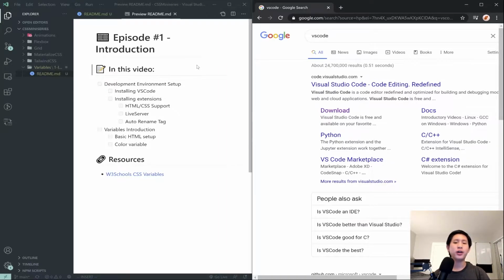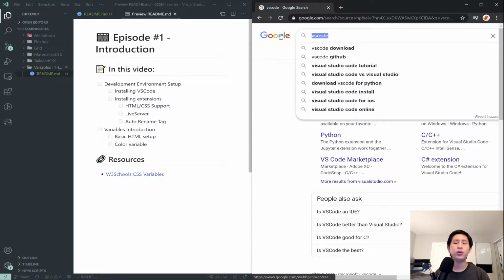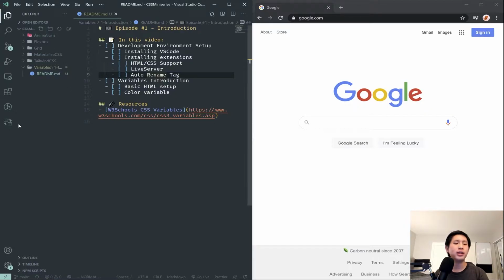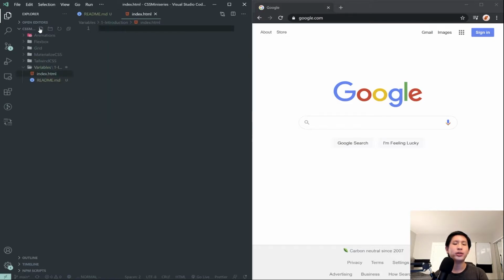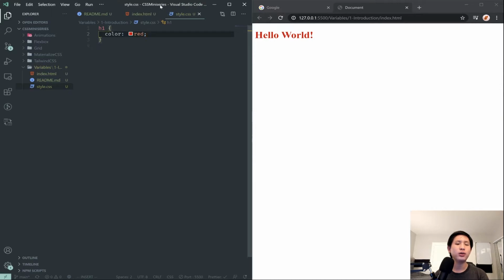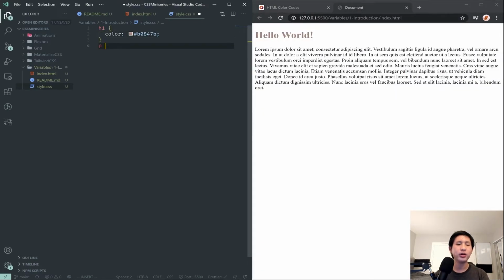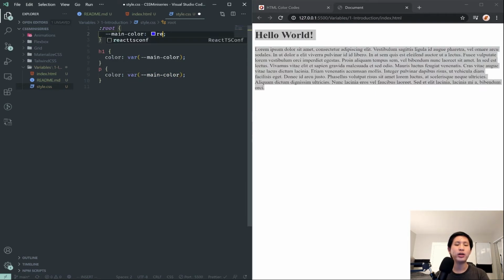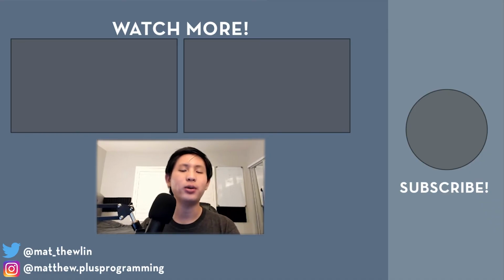CSS Variables #1 - Introduction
In this video, we set up our development environment (VSCode) and created a basic website using a CSS variable!

The Variables series is the fourth in my collection of miniseries relating to intermediate CSS topics. CSS is the programming language that brings all websites to life with styling and positioning. This series covers the topic of variables in CSS which are used for storing values (like colors & sizes) for use across multiple elements on our website.

📖 Chapters 📖
00:00 - Intro
00:56 - Install VSCode
02:30 - Install Extensions
04:13 - Setup HTML
05:13 - Setup CSS
06:58 - CSS Variables Intro
09:29 - Conclusion & Outro